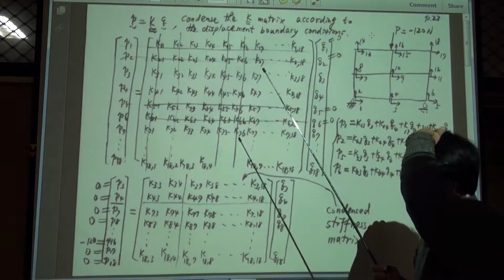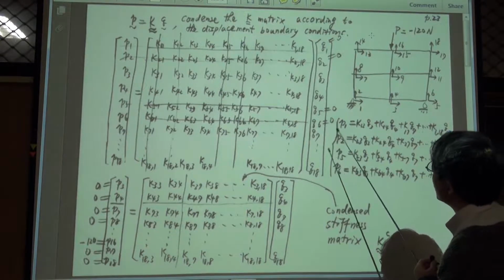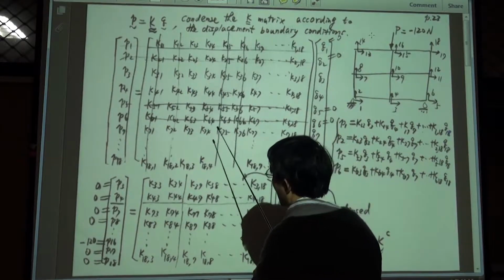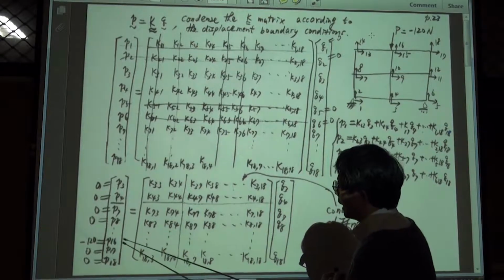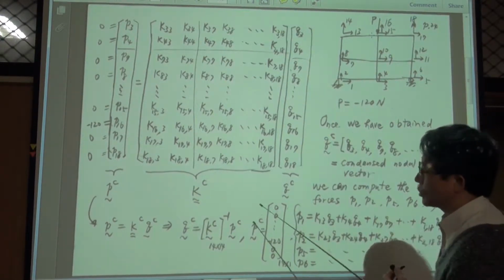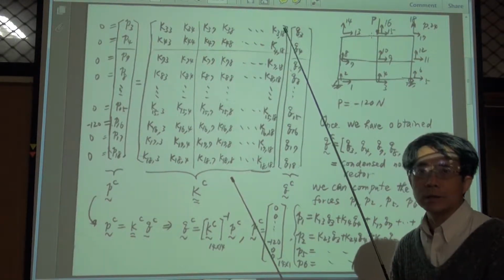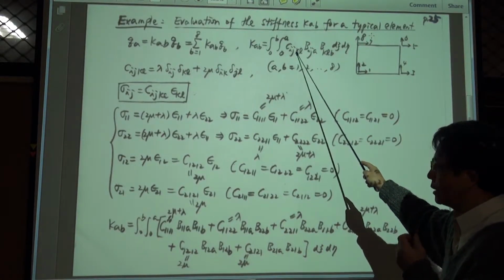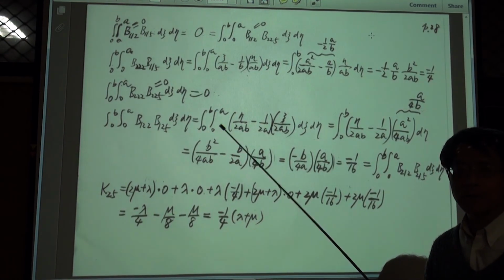NCUxOCW-連體力學-5.2.2 Finite Element (Part 2) (English Version)